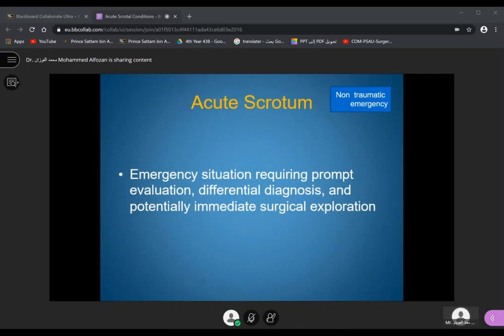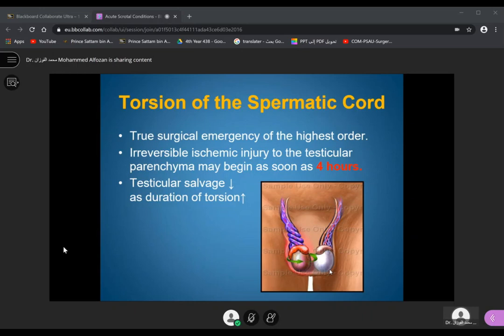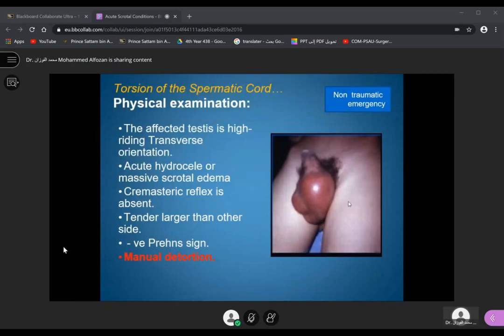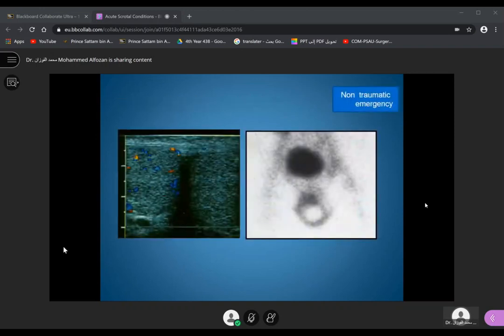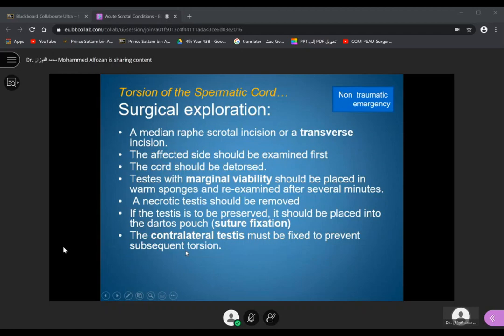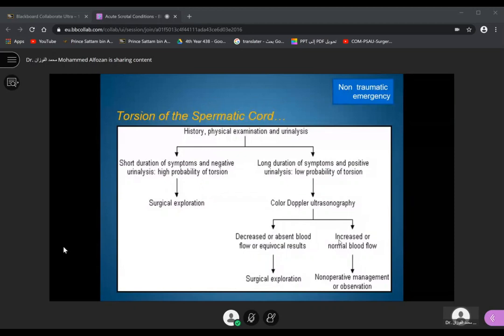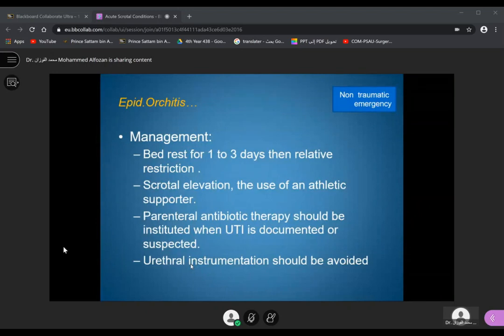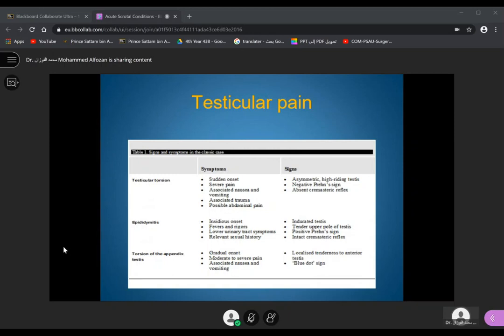week4 sunday - acute secrotal conditions - Dr Alfozan